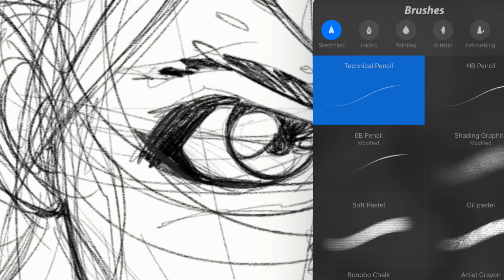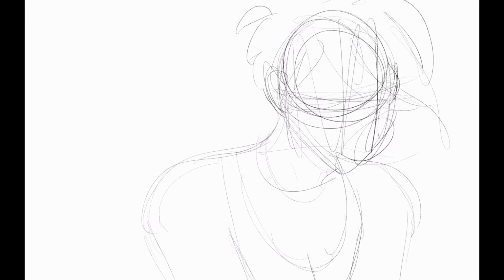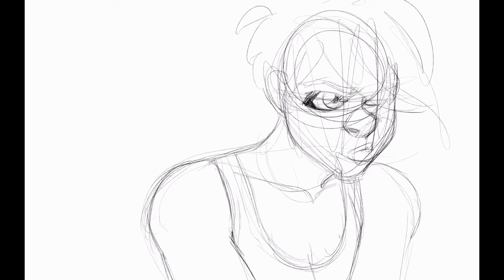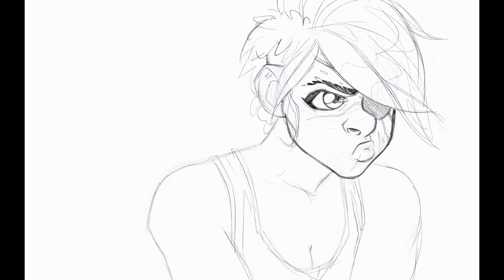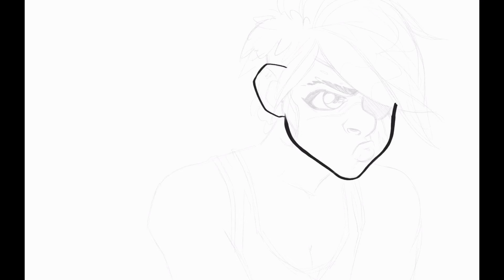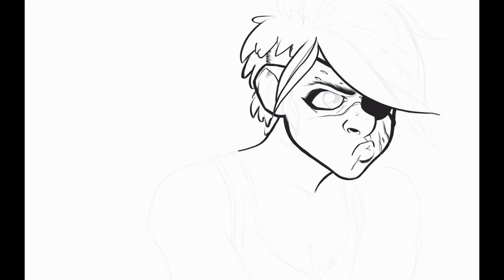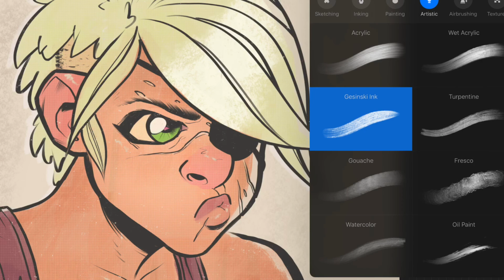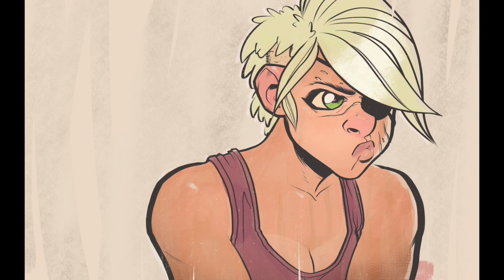Ep.18| Ol' One-Eye - Procreate Demo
Heya!

On this video I take a minute to talk about the brushes used in the making of this piece.  For those of you asking about brushes, this is the first step toward me getting into that.